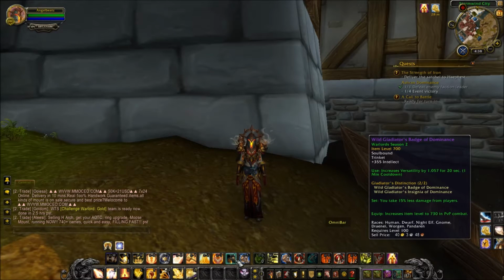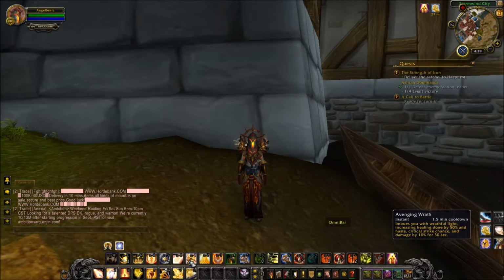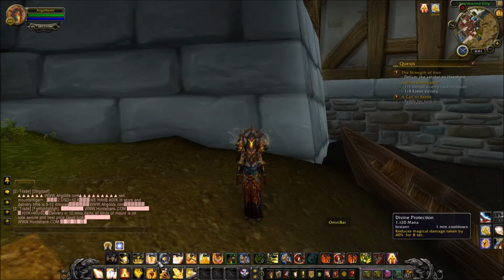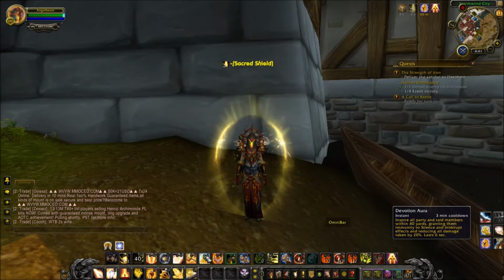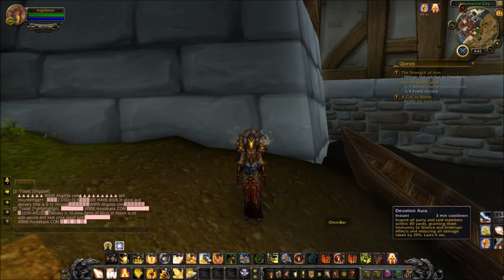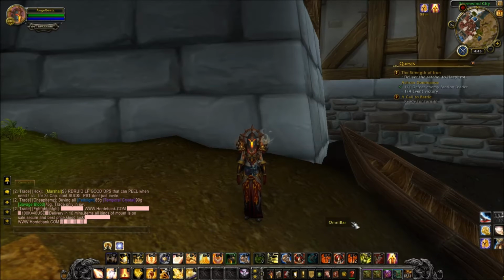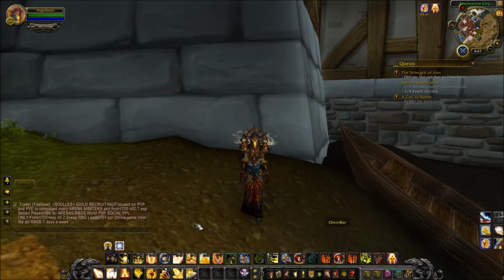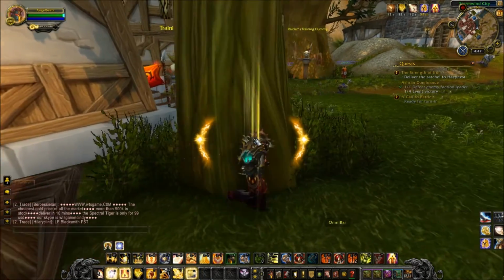Holy Paladin pvp guide 6.2.3 Part 2 (Role, CD's and tricks)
Holy pally pvp guide part 2.  Covers the general role of the holy pally in arenas, Cooldown usage, and a some tips and tricks in the arena.